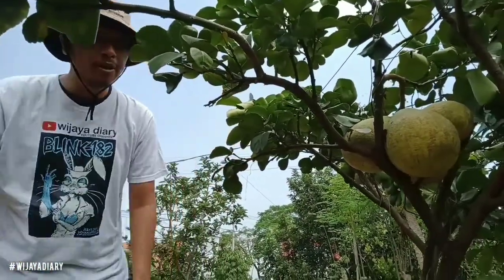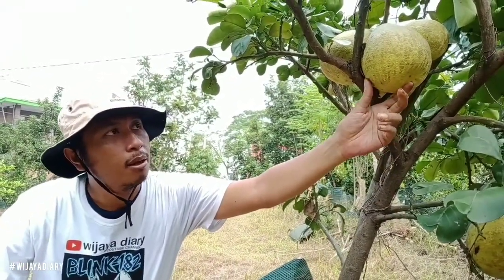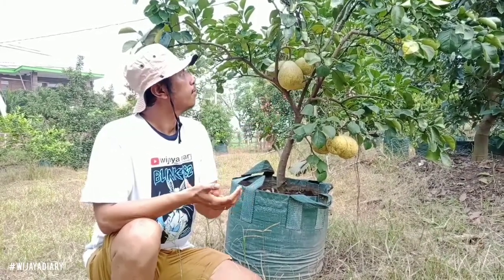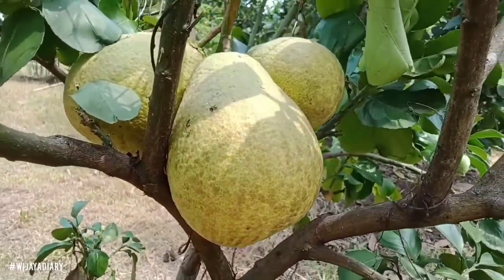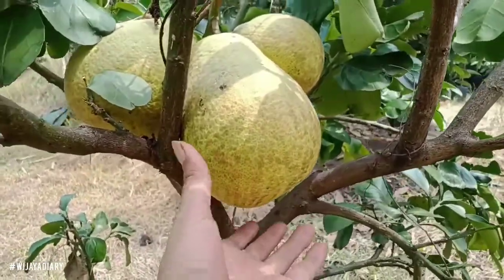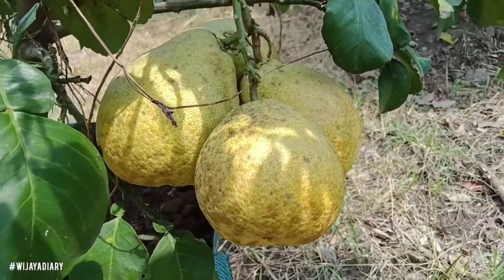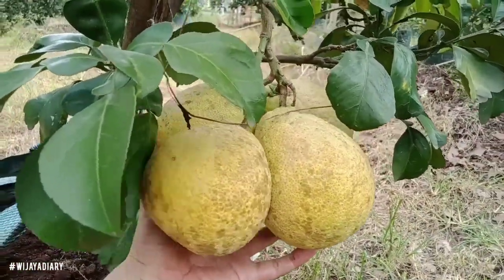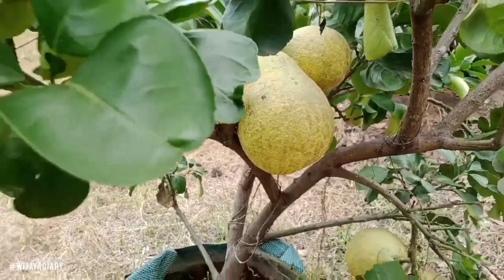Episode 184 Jeruk Red Pamelo